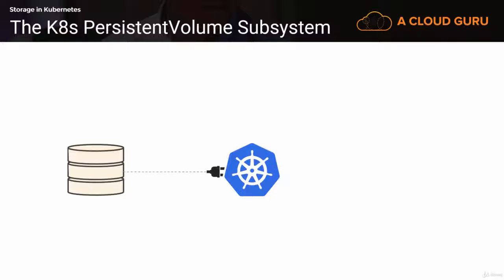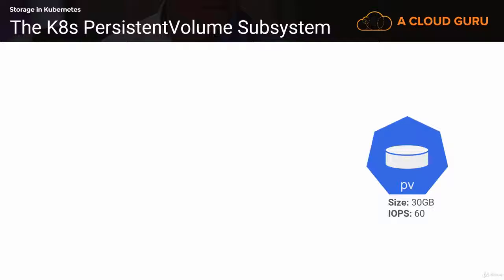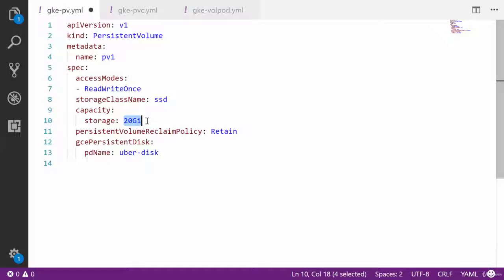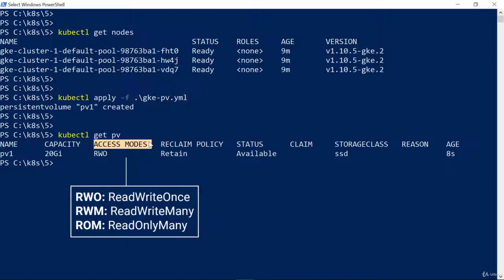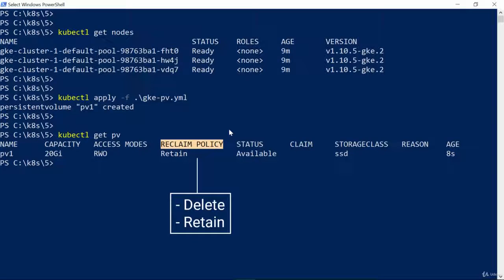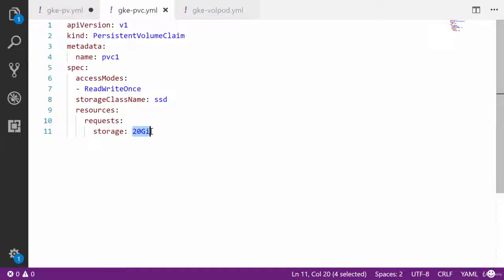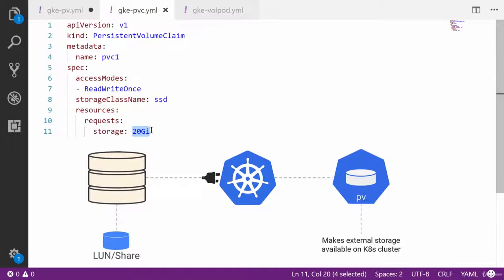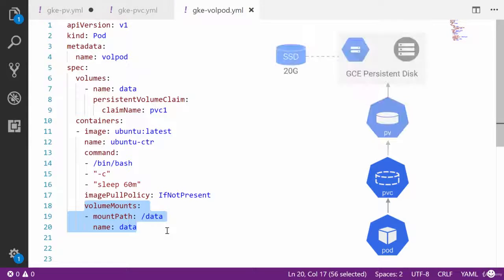4 PV and PVC